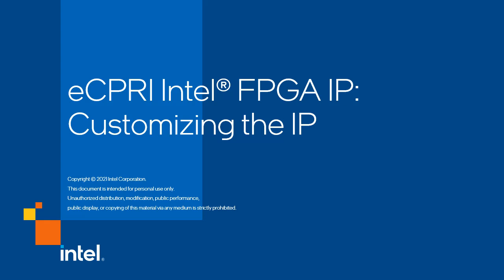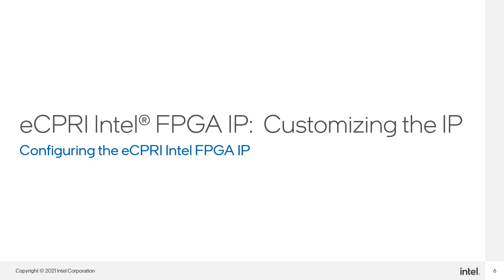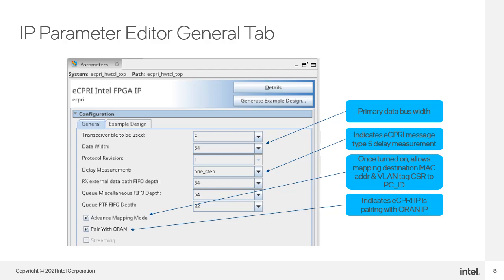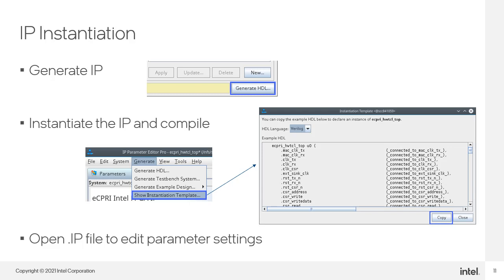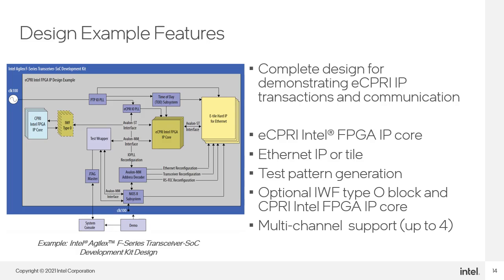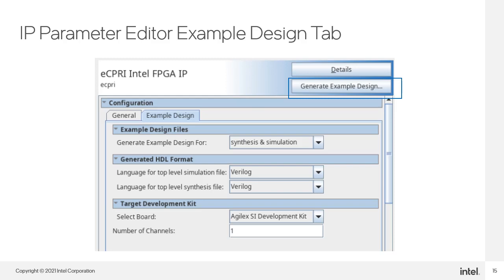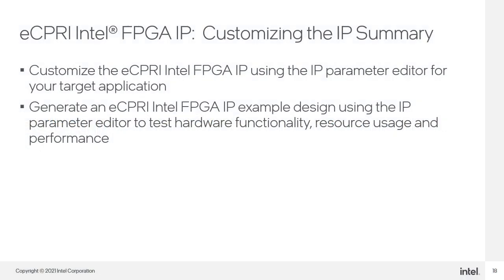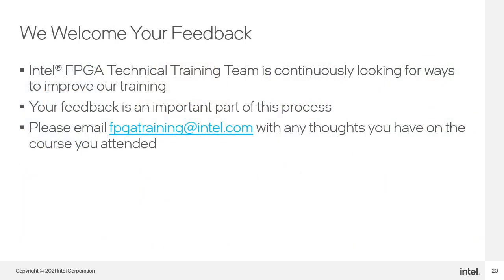eCPRI Intel® FPGA IP: Customizing the IP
Intel® FPGAs are finding many uses in the evolving 5G ecosystem.  As the roll-out of 5G continues, designers require more and more flexibility in their fronthaul solutions.  The Enhanced Common Public Radio (eCPRI) Intel® FPGA IP is a key IP used in those solutions.
The eCPRI Intel® FPGA IP:  Customizing the IP course is the third and final course in a series of courses introducing the IP and its development flow.  In this course you will learn how to customize your implementation of the IP to your specific interface needs using the IP parameter editor tool.  You will then learn how to generate a design example using those customizations to test the functionality and behavior or the IP in simulation and in hardware.